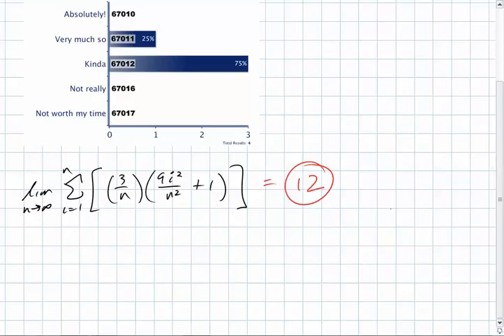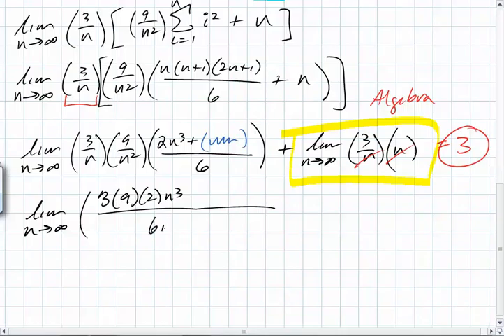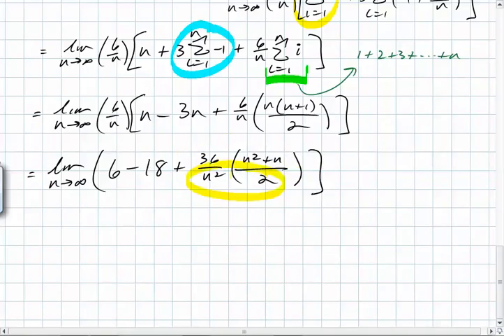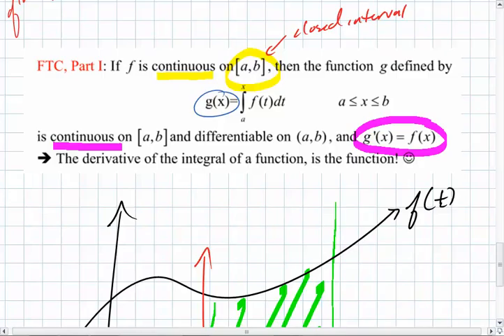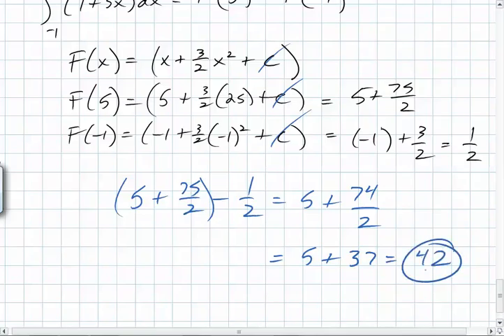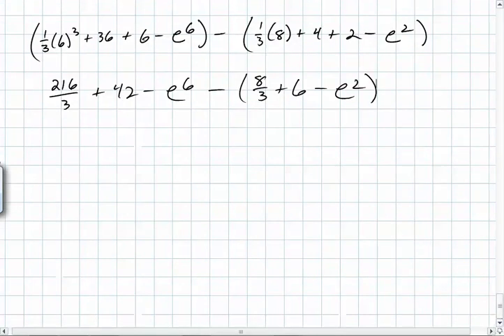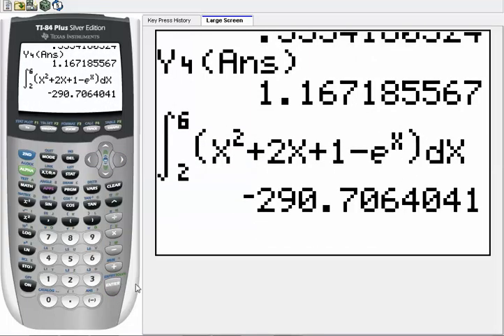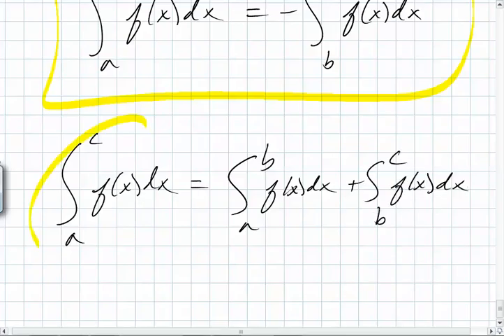12/10/12 - A Block - AP Calculus AB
Riemann sums... and now the Fundamental Theorem of Calculus! PDF notes